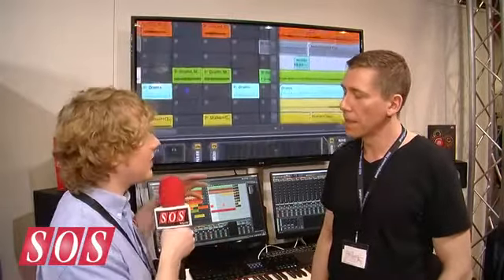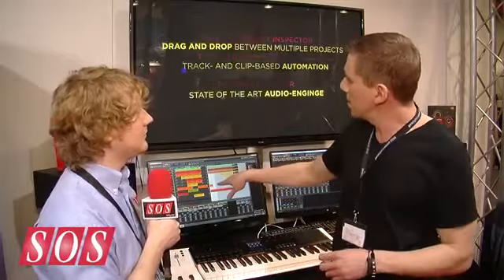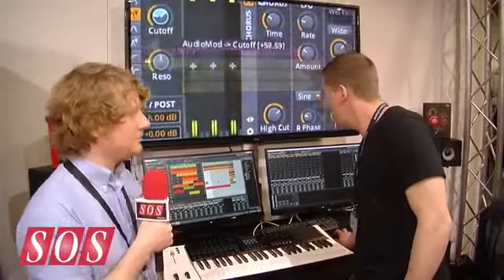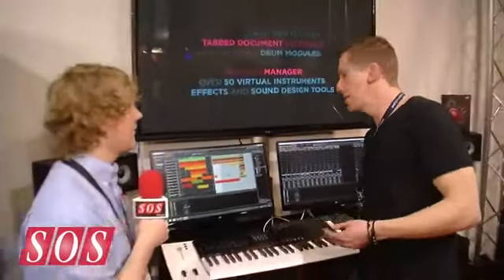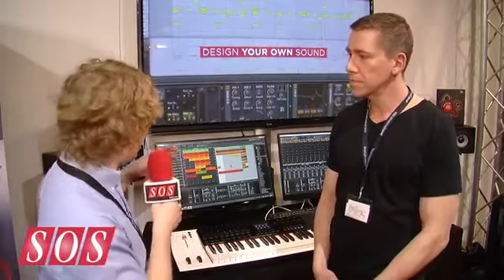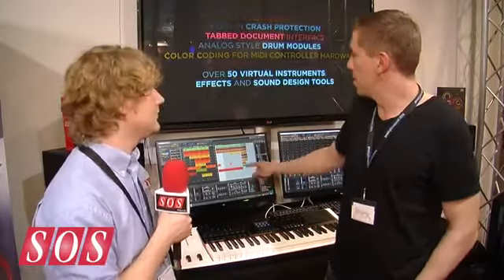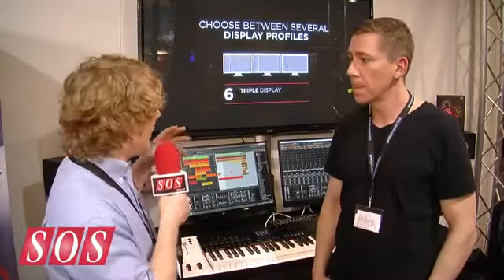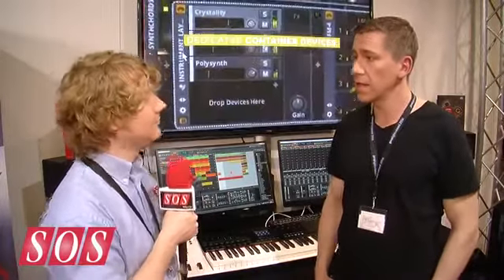Bitwig Studio Musikmesse 2014